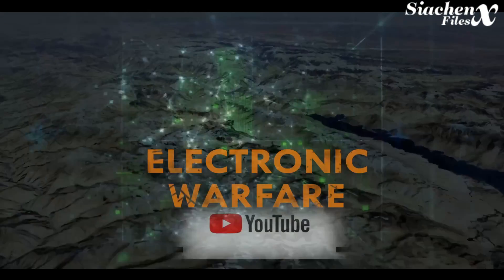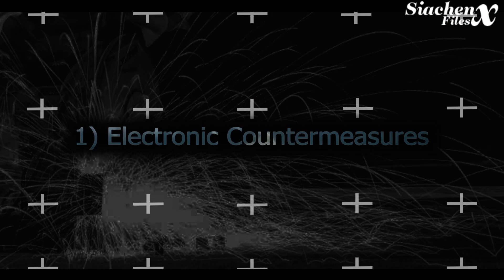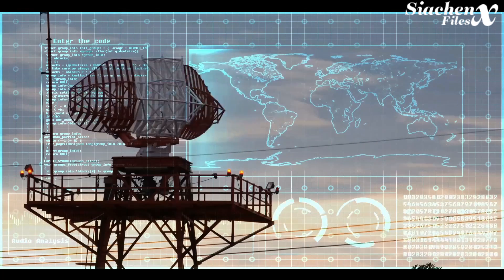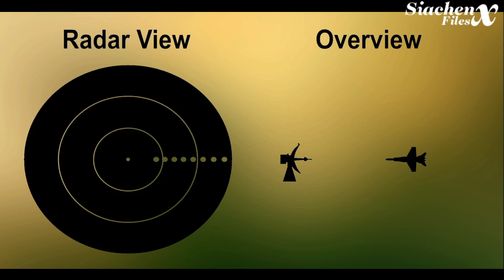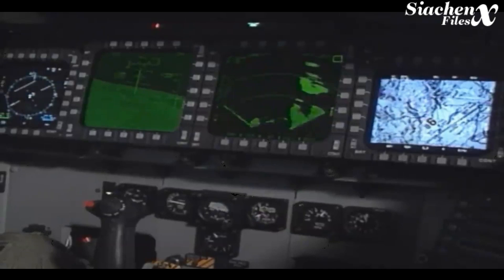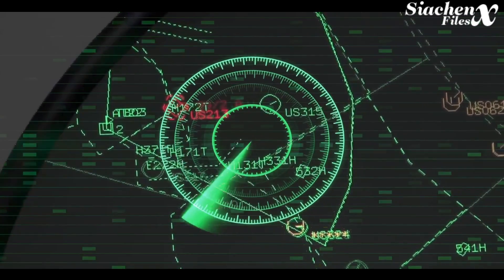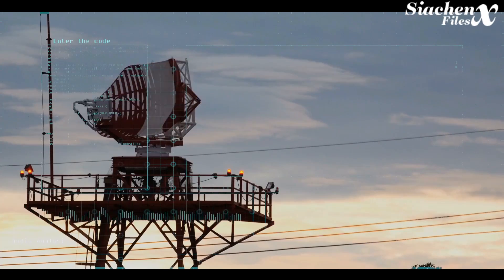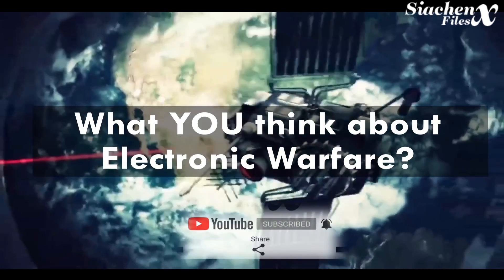Electronic WARFARE The UNSEEN Battlefield Explained for Beginners | Modern Warfare(2025)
This is SiachenX report Explaining The Modern warfare and Unseen Domain of Modern WAR.